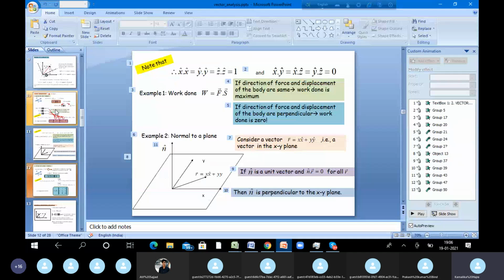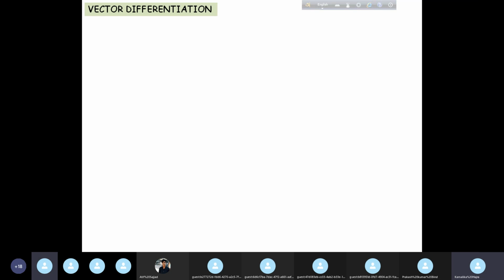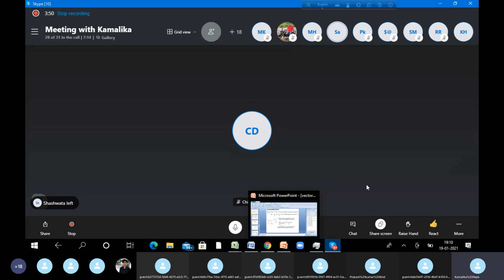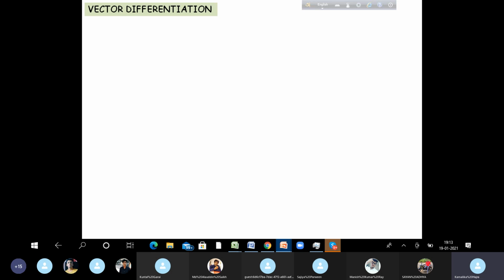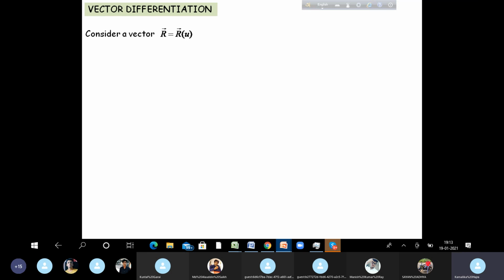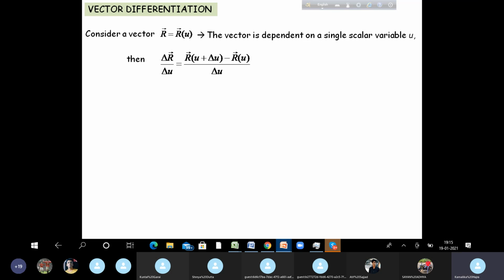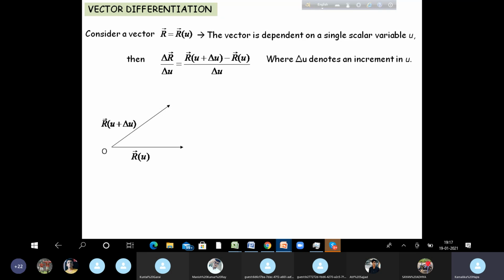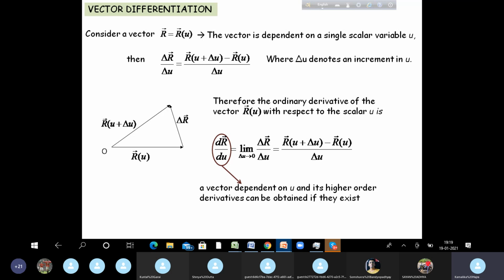vector differential part1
this is a live recording of physics general online class for sem-1